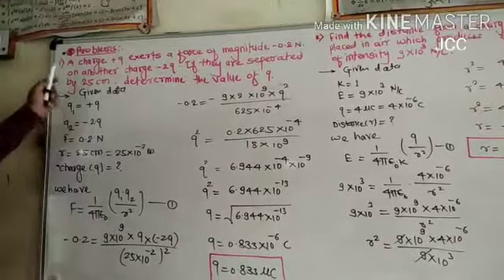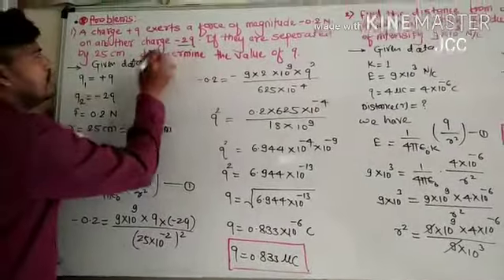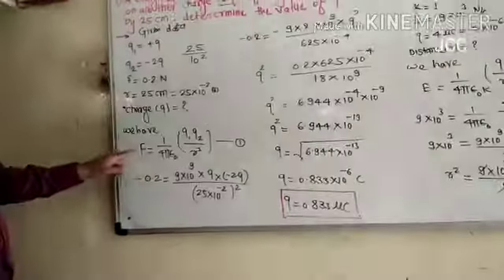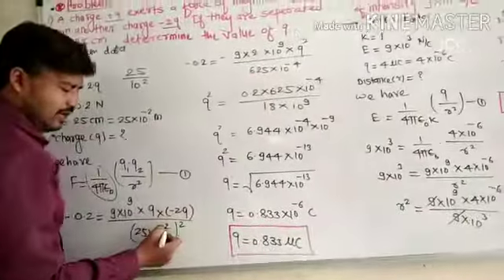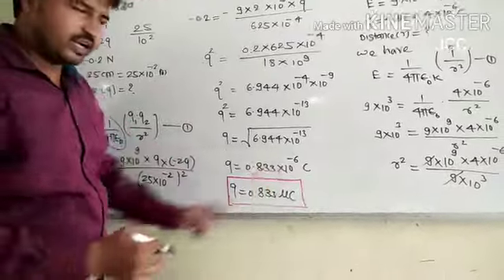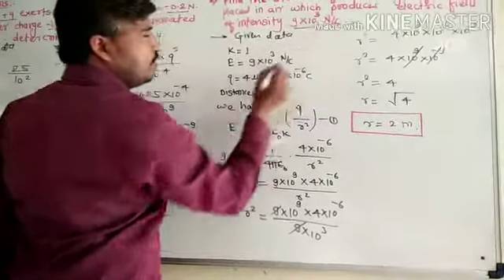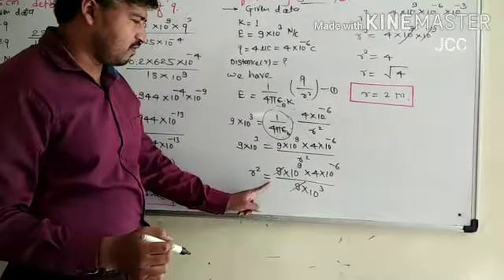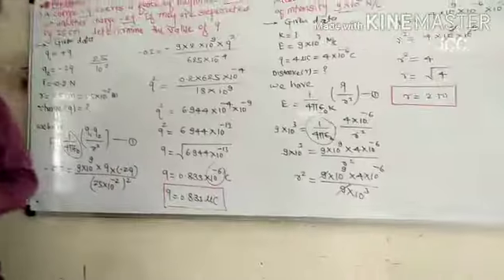Physics Lecture#JCCBeed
Electrostatic